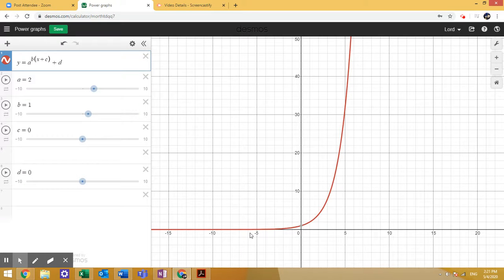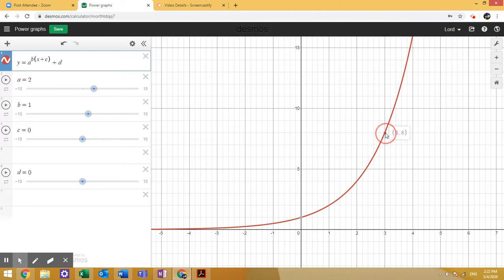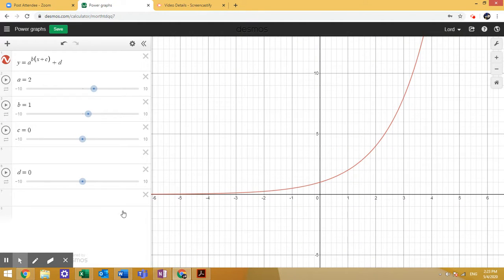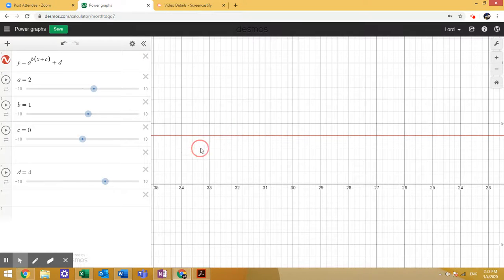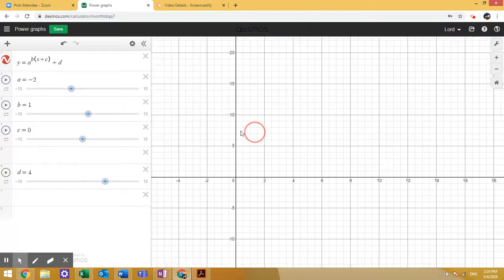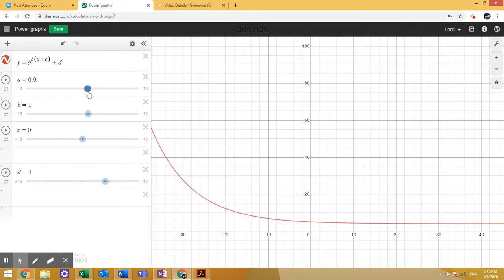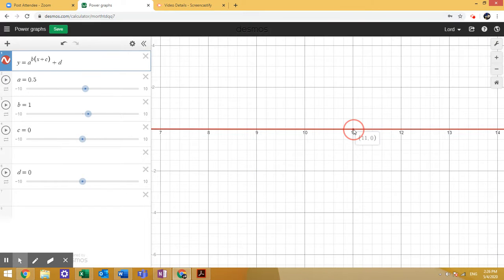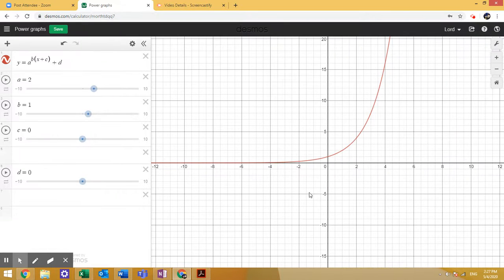Features of a Power Graph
91264 What are the features of a power Graph. One I will need to write if I use this in my assessment.